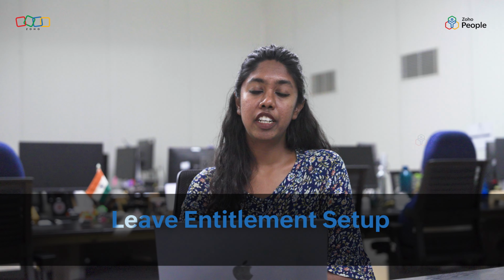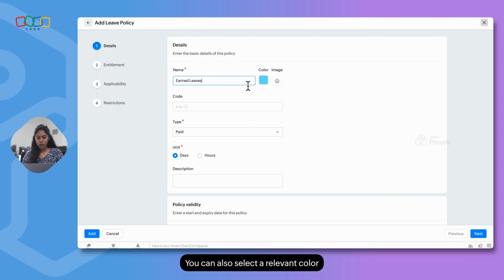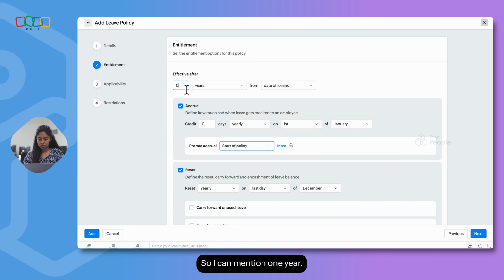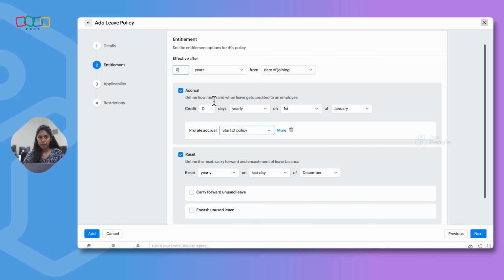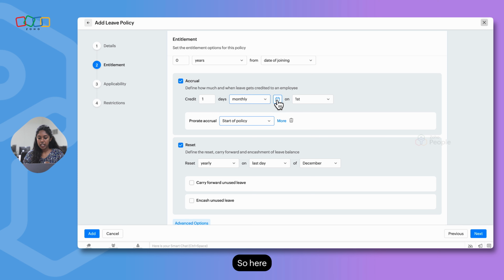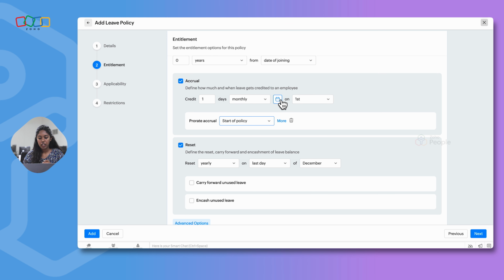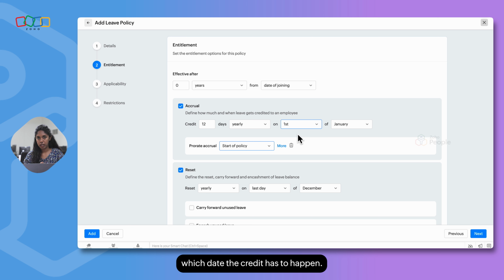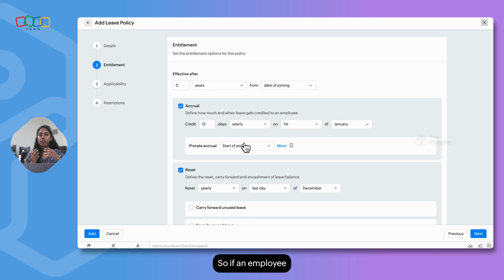Leave Policy Setup - Accrual | Zoho People Interactive Videos